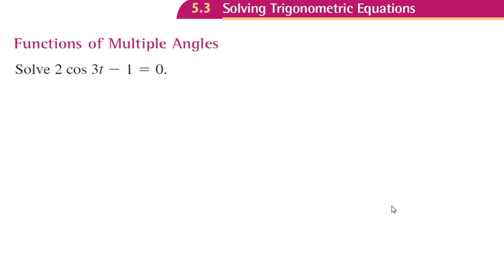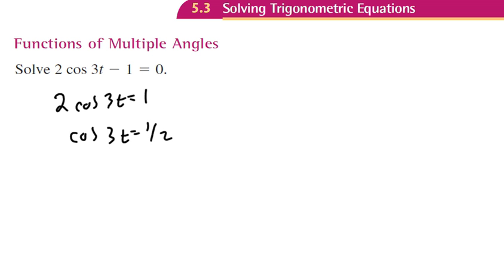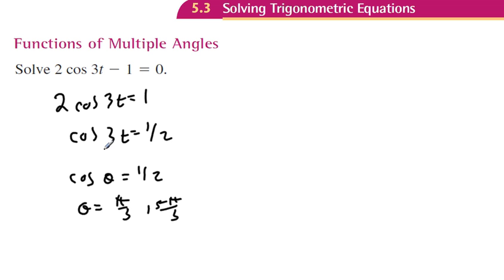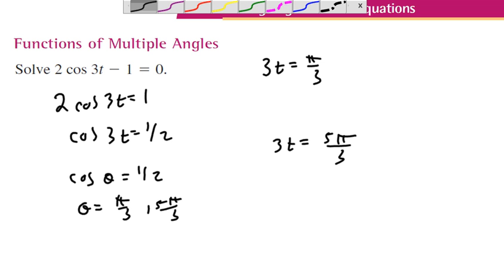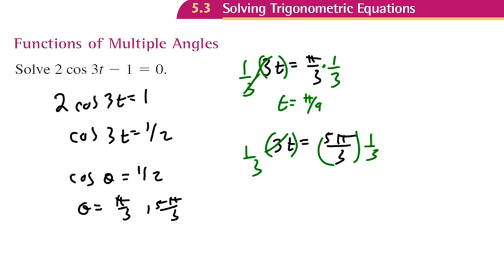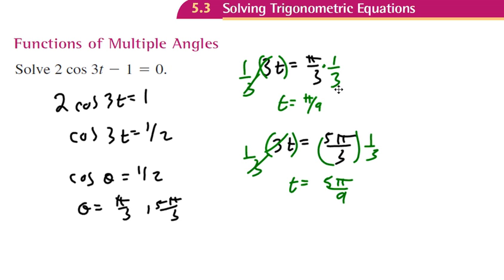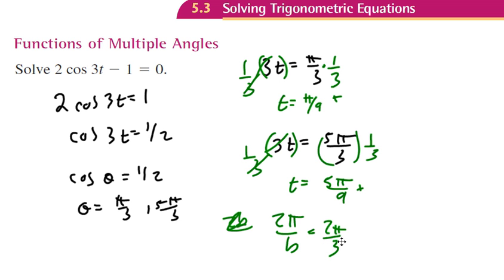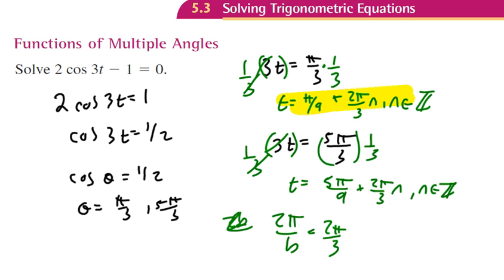Functions of Multiple Angles Ex 2